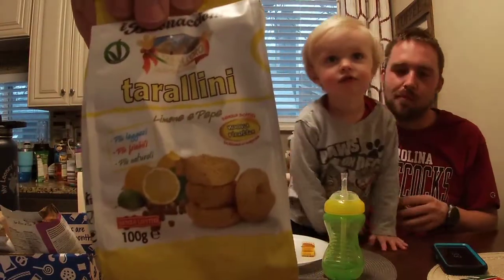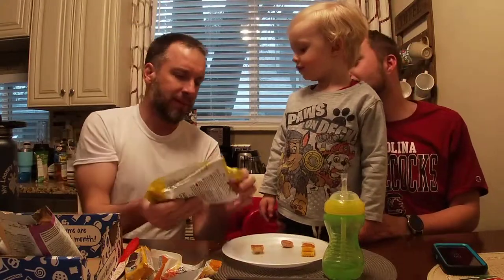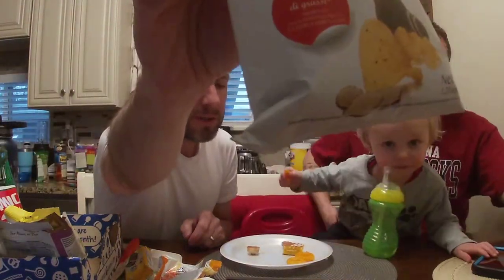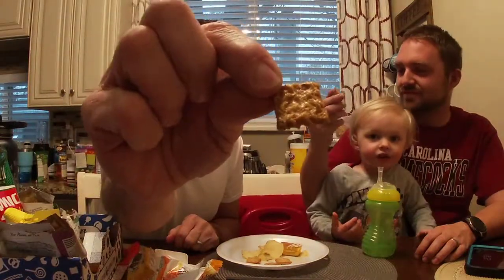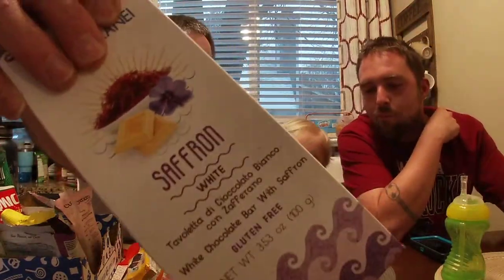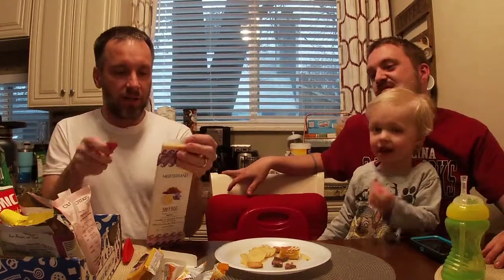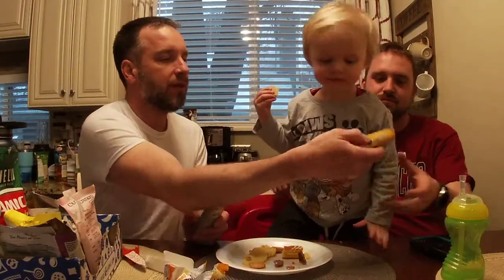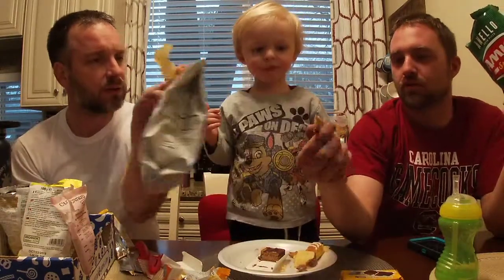Mukbang Italy, another great box from Yum Box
Mukbang Italy, another great box from Yum Box.  Just a good box of food,